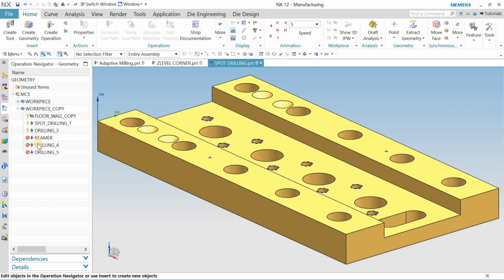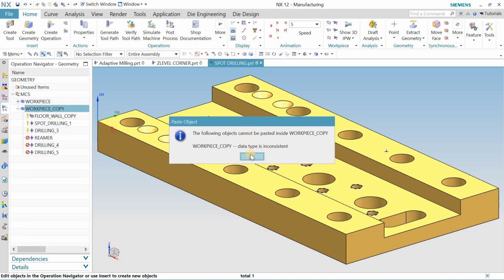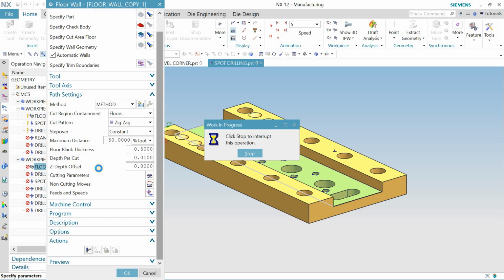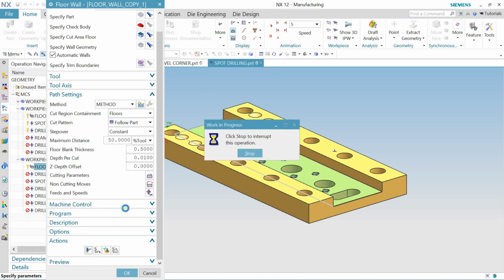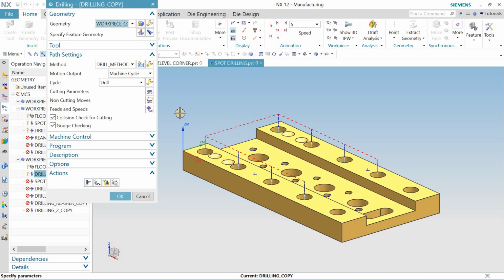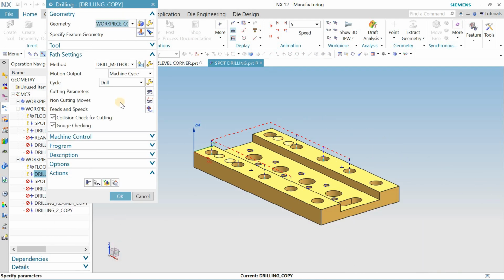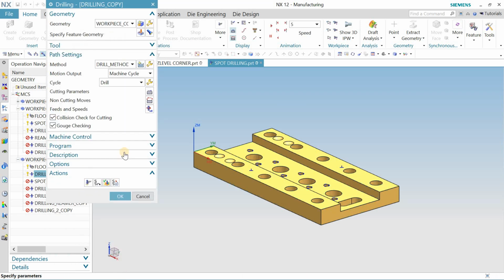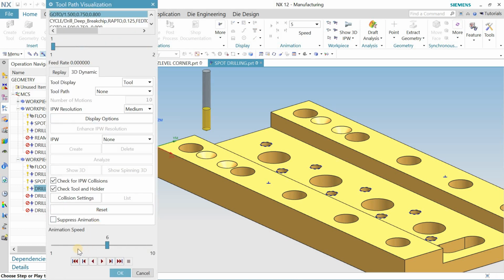nx cam drill